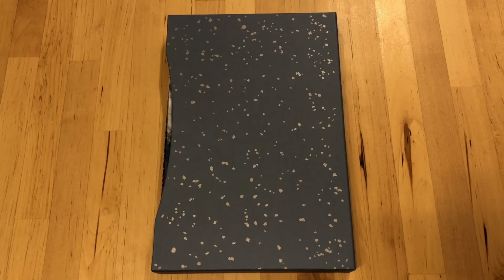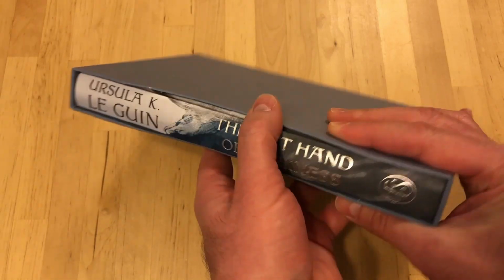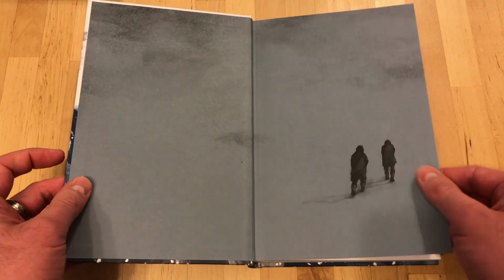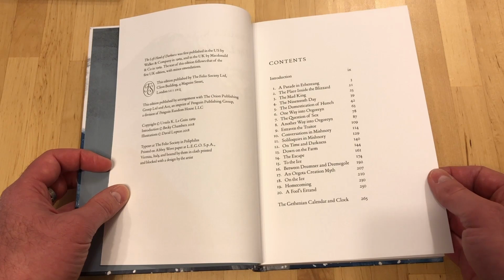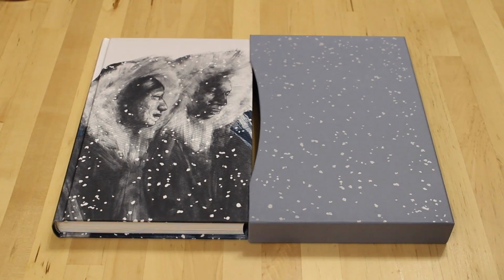The Left Hand Of Darkness, The Folio Society Edition. (mild spoilers)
Skip Intro: 0:14
I recently read the classic science fiction book Left Hand Of Darkness, by Ursula K. Le Guin. In this video I'll be reviewing the story, and also taking a close look at the 2018 Folio Edition.